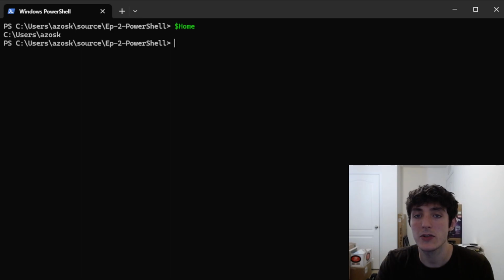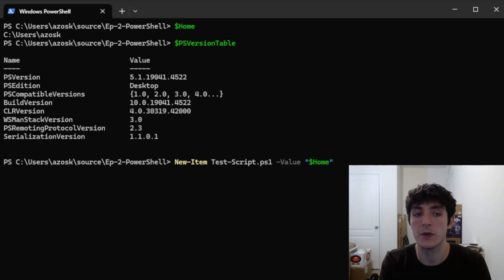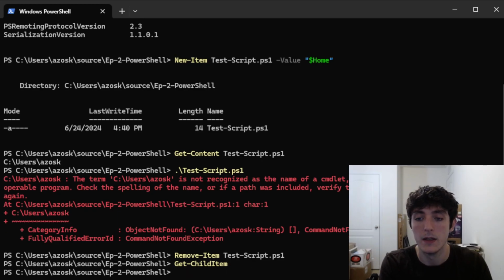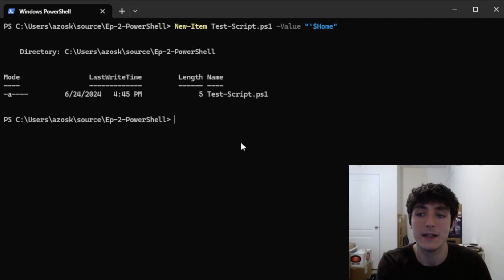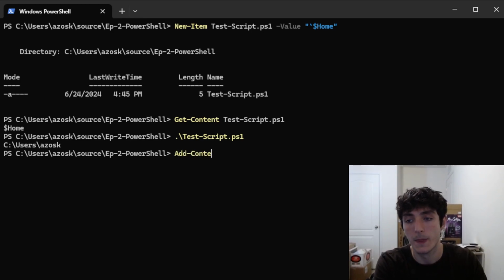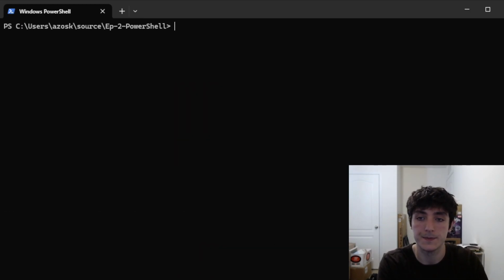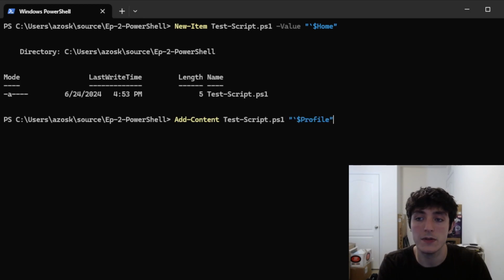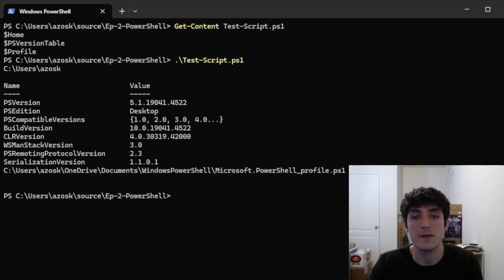PowerShell - Episode 2 - PowerShell Scripting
Welcome! In this video, we go over some simple but useful environment variables built into PowerShell, and further explain how these variables can be used in scripts. We also go over some new PowerShell commands!